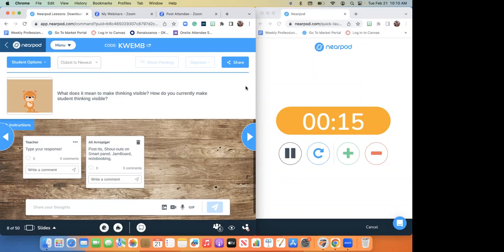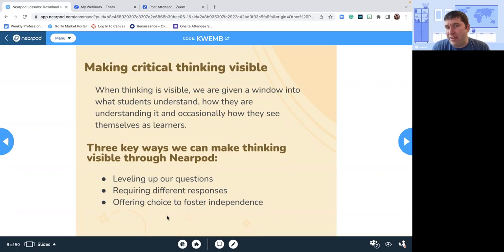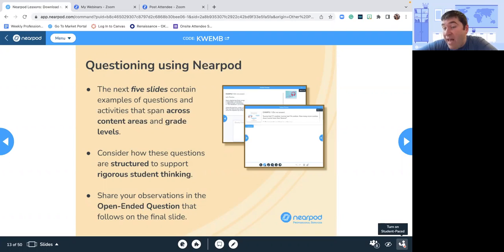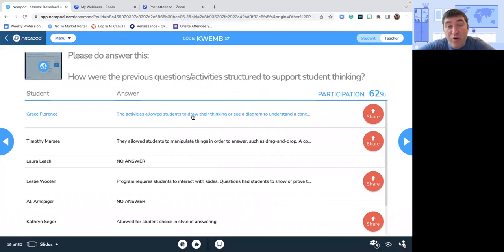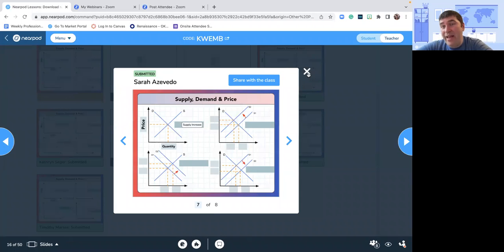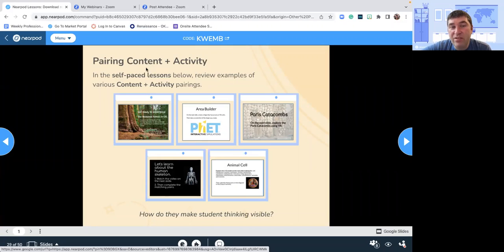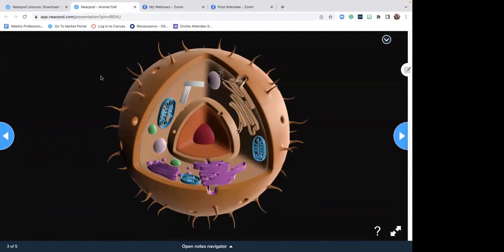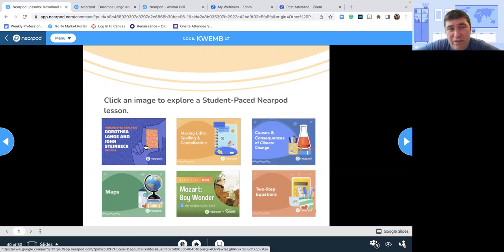Nearpod to the Next Level: Making Student Thinking Visible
Spend time with our partners from Nearpod to explore advanced features and strategies to foster independent thinking.